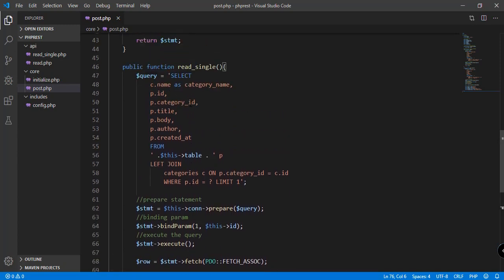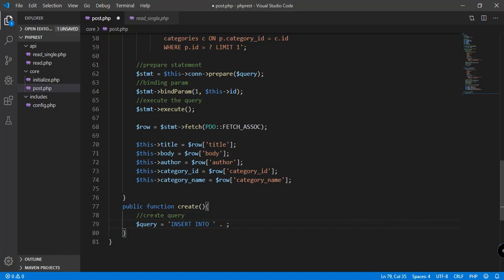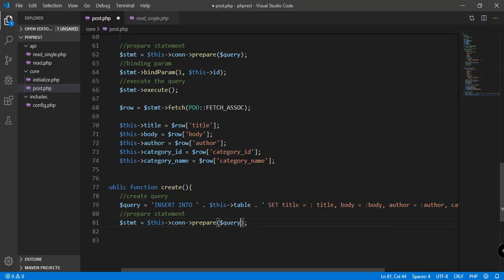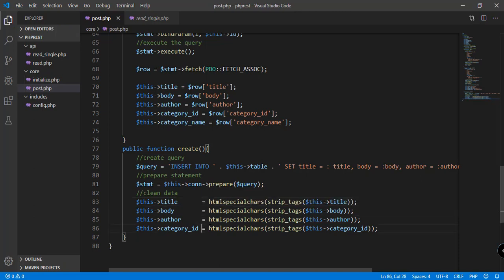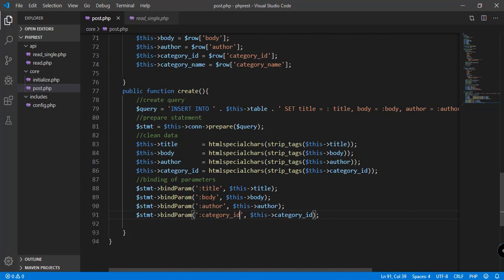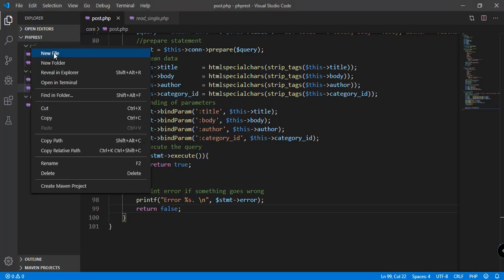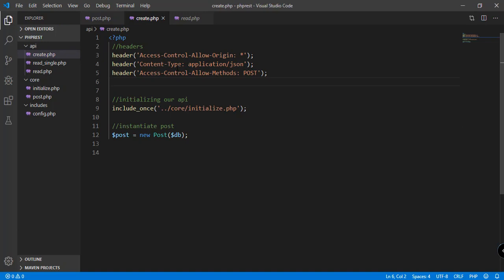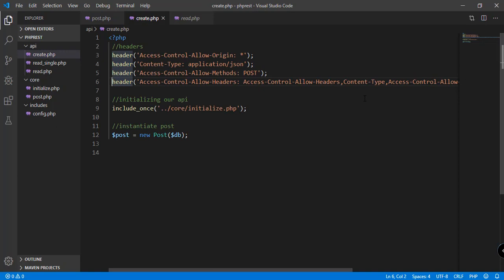PHP REST API Tutorial (Step By Step) - Create Record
Welcome to the first video on Creating a simple REST API in PHP From Scratch. In this video series we will see Create and Consume Simple REST API in PHP. In this video we will see Reading records from database. Tutorial to add create feature to the PHP REST API

What is REST ? What is a REST API ?
REST is an architectural style which is based on web-standards and
 the HTTP protocol. This style was initially described by Roy Fielding in 2000. Roy Fielding was also One of the principal authors of  the HTTP specification. REST stands for REpresentational State Transfer.
The architectural style of the web.
So what does that even mean??
REST is a set of design criteria and not the physical structure (architecture) of the system REST is not tied to the ‘Web’ i.e.  doesn’t depend on the mechanics of HTTP  ‘Web’ applications are the most prevalent –  hence RESTful architectures run off of it.
Representational State Transfer refers to transferring "representations".  You are using a "representation" of a resource to
 transfer resource state which lives on the server into application state on the client.